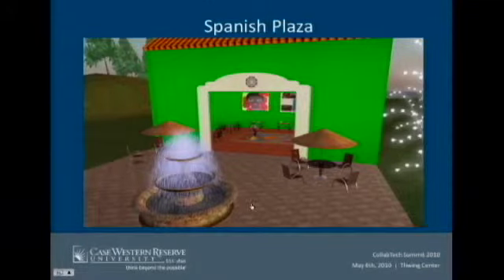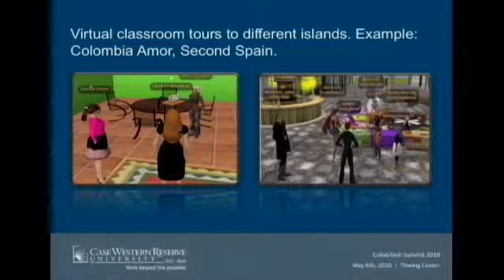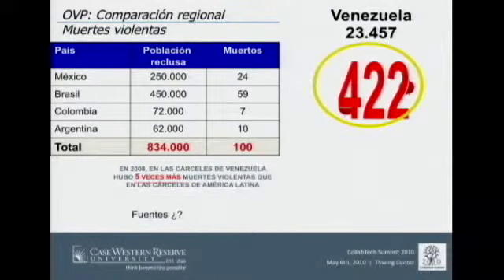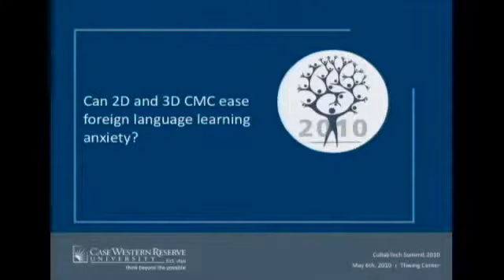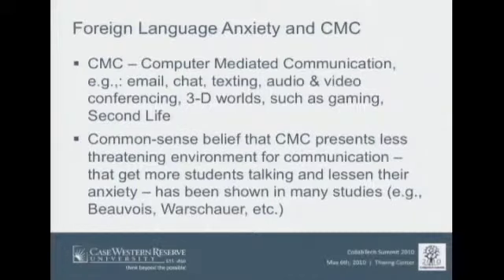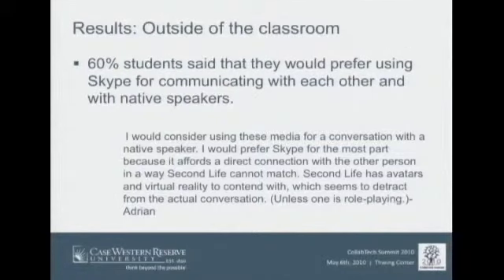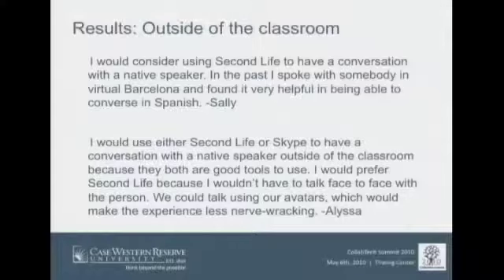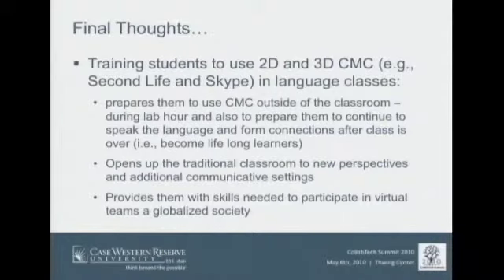CollabTech 2010: Second Life in a Spanish Classroom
Date: Thursday, May 6th, 2010

Location: Thwing Center Meeting Room A at Case Western Reserve Unviersity

Panelists: Carolina Perera, Tina Oestreich, Sue Shick

The presenters will discuss the innovative uses of the 3D virtual world of Second Life (SL) in Carolina Perera's Spanish class at CWRU. Ms. Perera's students use SL to speak with native Spanish speakers, role play with one another and listen to guest speakers from other countries. We will present the results of recent research investigating how the use of SL and Skype in fourth semester Spanish courses affects foreign language speaking anxiety and how students respond to using these tools as an aid to foreign language learning.